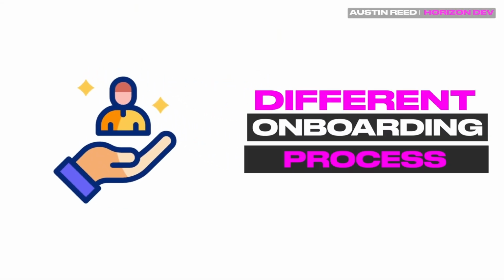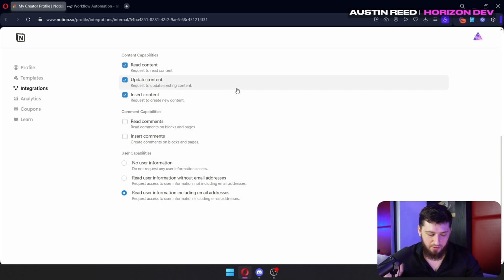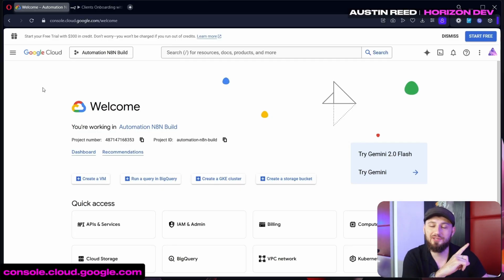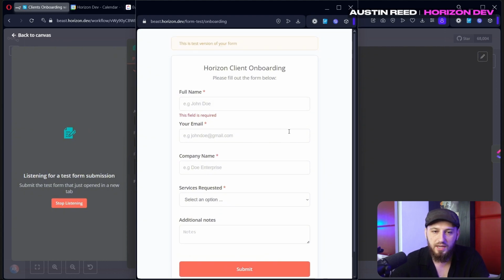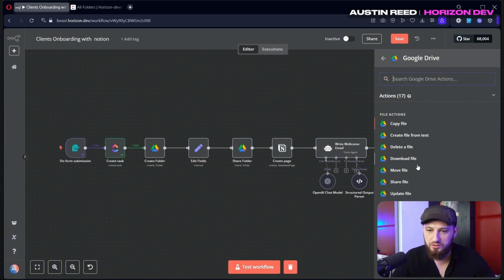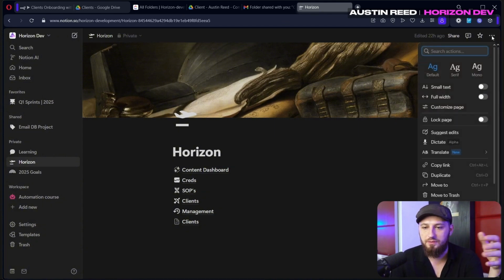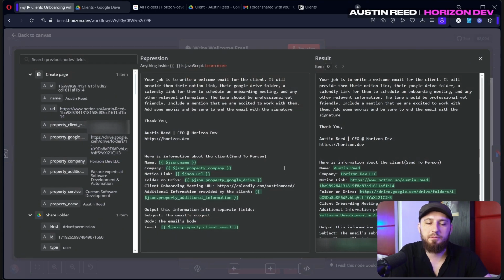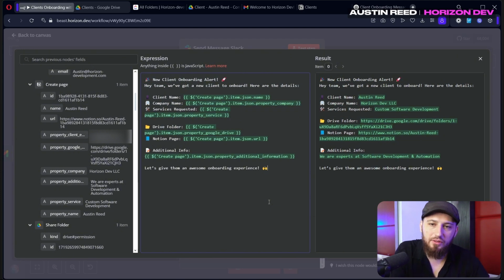Build Your Own Client Onboarding AI Agent (NO CODE) in 30 Minutes!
In this video, we’ll show you how to build a Client Onboarding AI Agent using n8n, with no coding required! If you're tired of the manual client onboarding process, this n8n AI tutorial will guide you through automating the entire onboarding automation in under 20 minutes. We’ll create a seamless workflow that includes client information collection via a form, task creation in ClickUp, folder setup in Google Drive, a dedicated Notion page for documentation and sending a personalized welcome email to clients, all while notifying your team via Slack. Whether you’re enhancing your client onboarding system or tailoring it to your needs, this is for you!

⏰ Timestamps:
0:00 - Build Your Own Client Onboarding AI Agent (NO CODE) in 30 Minutes!
0:38 - Overview of the Workflow
1:28 - How to Connect ClickUp
2:02 - How to Connect Notion
2:54 - How to Connect Slack
5:16 - How to Connect Google Drive & Gmail (Self-hosted n8n)
6:55 - On Form Submission
7:35 - Create Task in ClickUp
9:37 - Create and Share Google Drive Folder
11:52 - Create Notion Page
13:56 - Generate Email with AI & Send via Gmail
16:18 - Notify Team via Slack